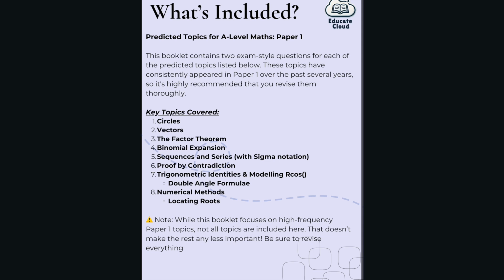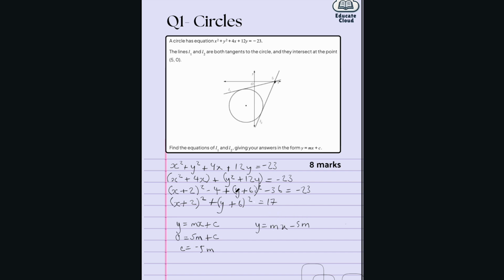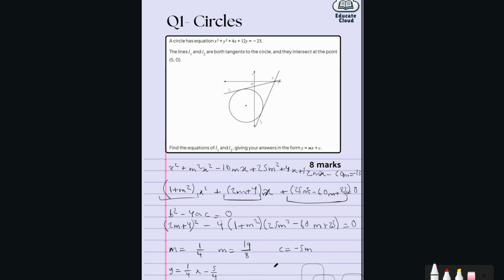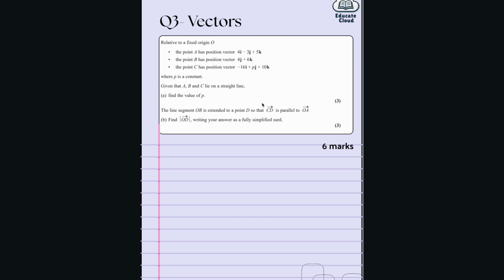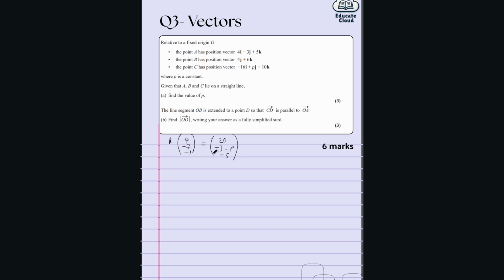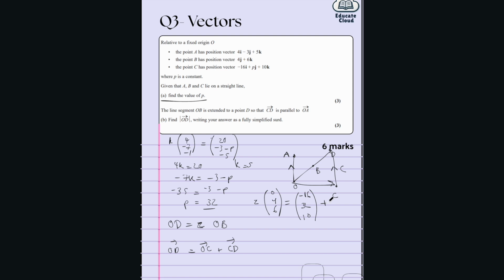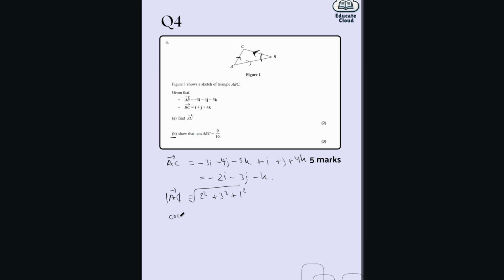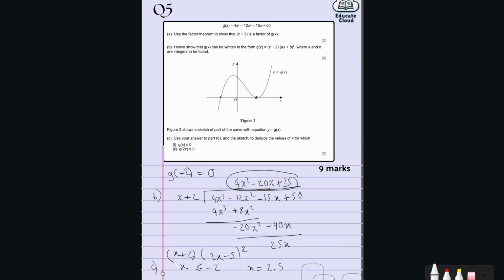EDEXCEL A LEVEL MATHS | predicted paper 1 walk through | June 2025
Edexcel A Level Maths Predicted Paper 1 (Pure) 2025 – Part 1 Walkthrough | Step-by-Step Solutions

Welcome to Part 1 of the walkthrough for the 2025 Edexcel A Level Maths Paper 1 (Pure) predicted paper! In this video, we break down the most likely exam-style questions based on trend analysis and give you clear, exam-focused explanations to boost your confidence and technique.

Duration: 1 hour 45 minutes

Covers: Predicted topics for Pure Paper 1 – 2025

👉 IMPORTANT:
Before watching the walkthrough, make sure to attempt the paper under timed conditions to get the most benefit. Then come back to this video and mark your work with me!

📢 Share this with a friend who’s also preparing for A Level Maths – let’s smash Paper 1 together!